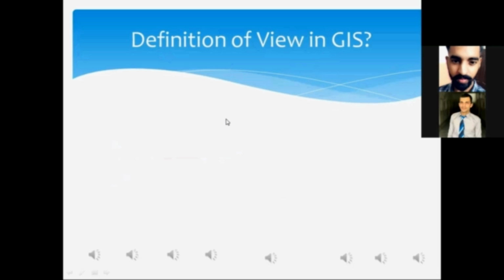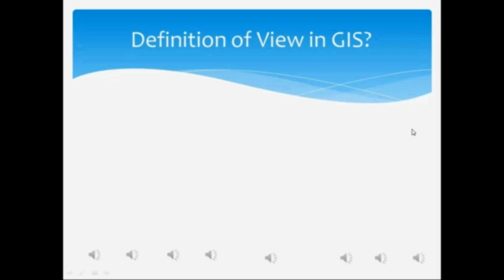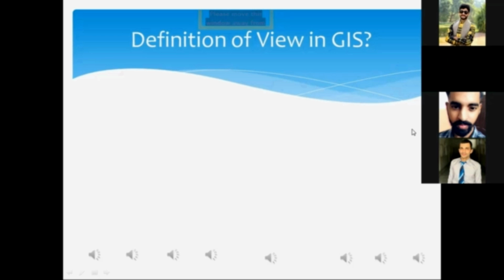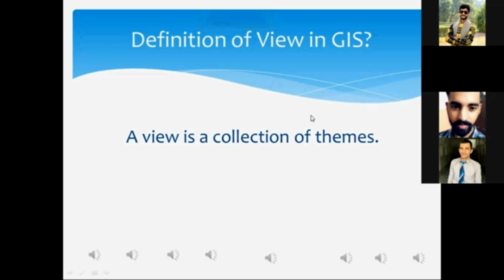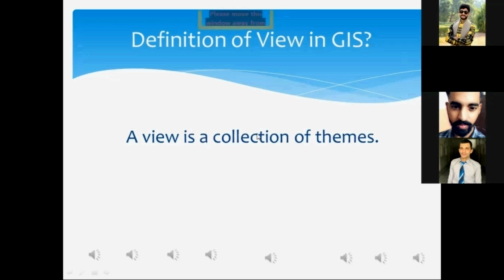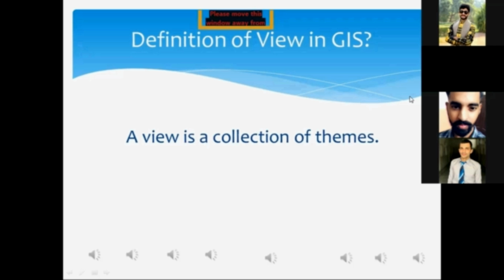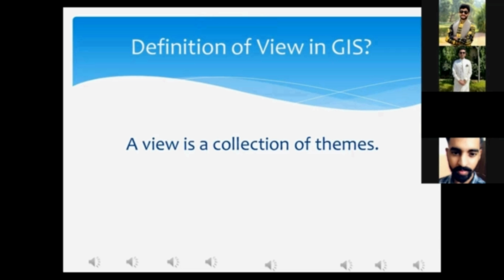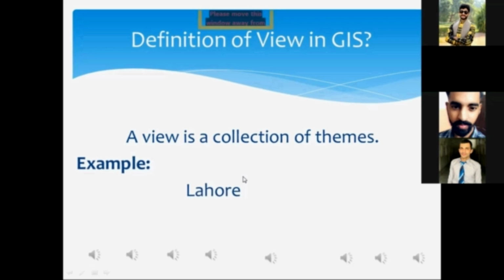Concept of VIEW in GIS in an Online Lecture by Assistant Prof Muhammad Shahzad, University of Lahore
Concept of VIEW in GIS in an Online Lecture by Assistant Prof Muhammad Shahzad, The University of Lahore, Pakistan